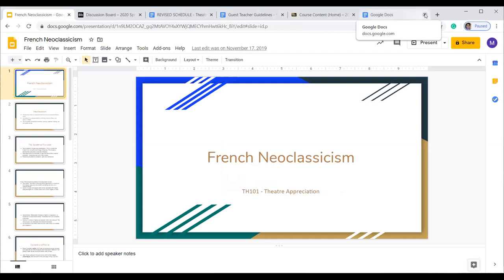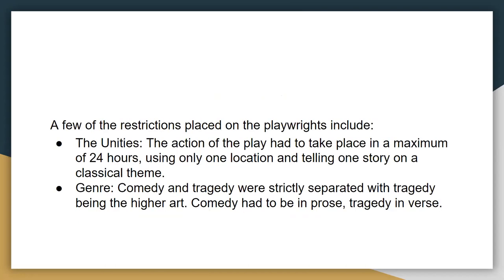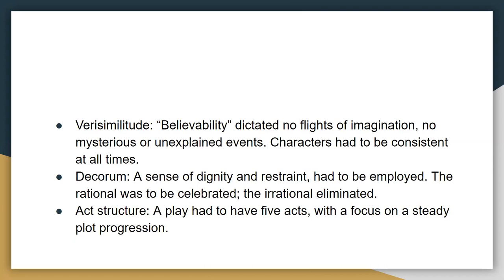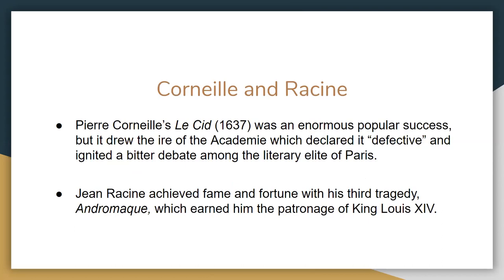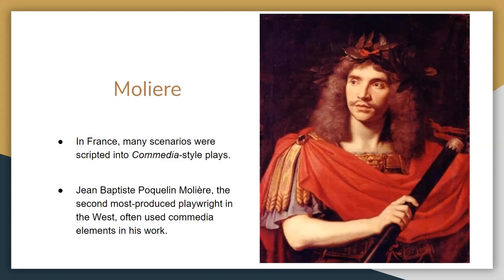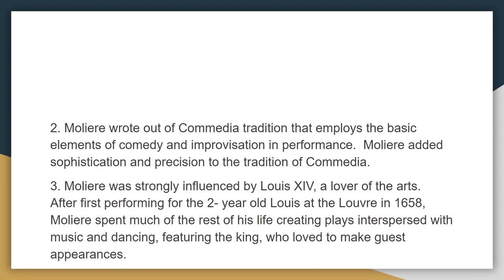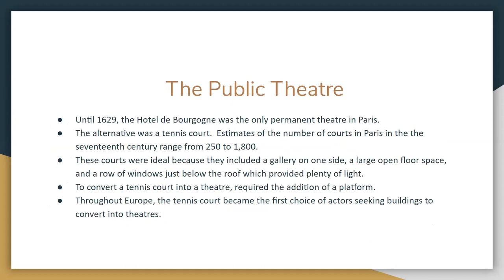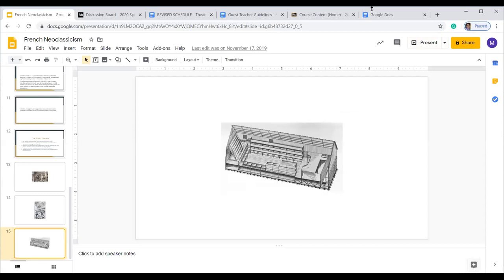TH101 French Neoclassicism